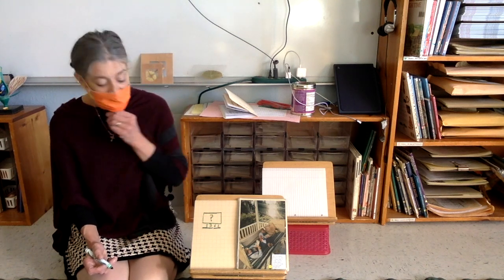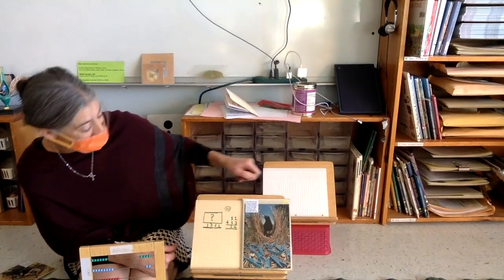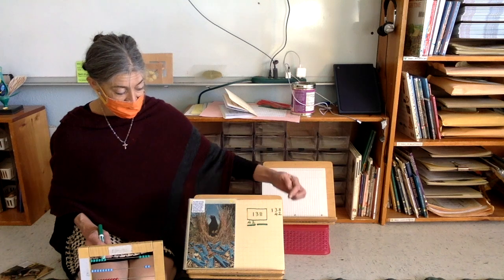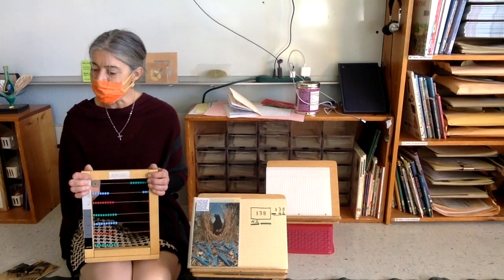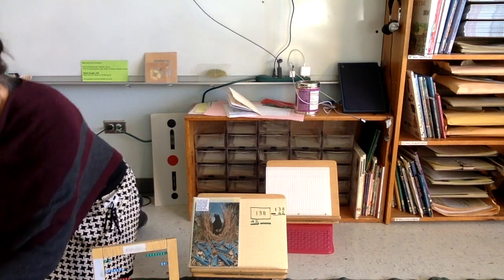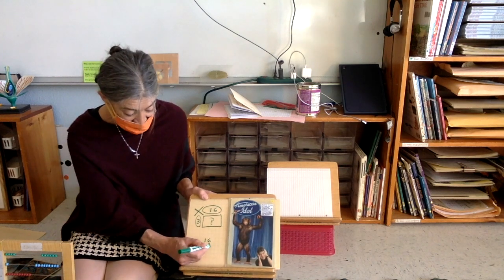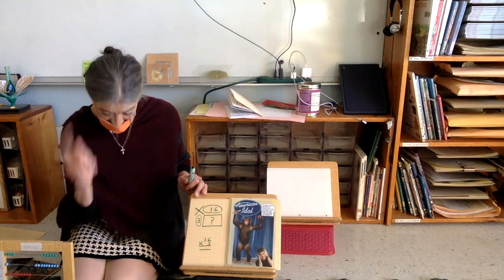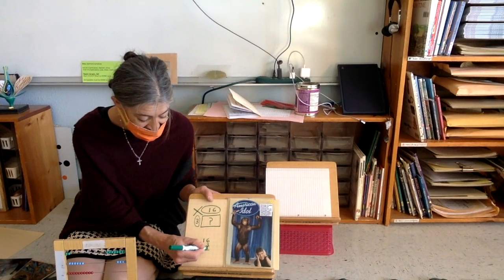Nov. Week 5: Math: 2nd grd.: Lsn. 1: Word Problems